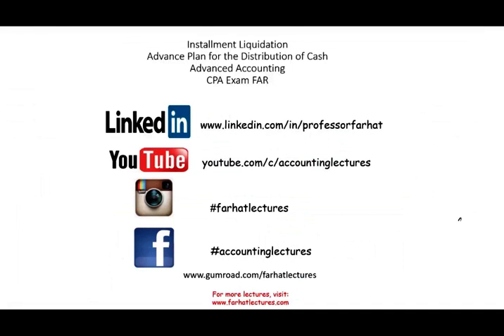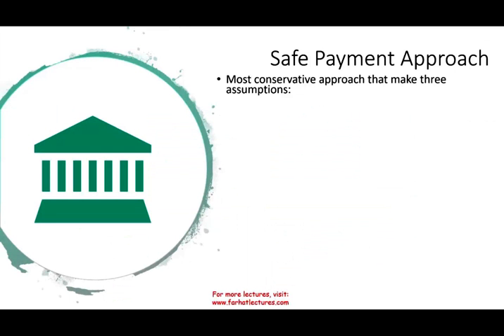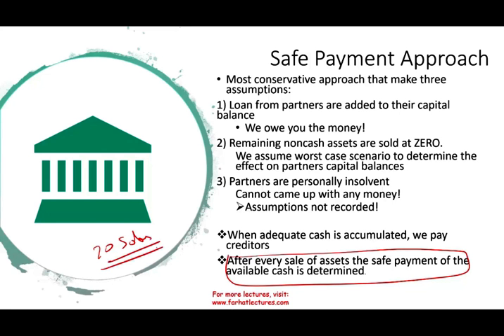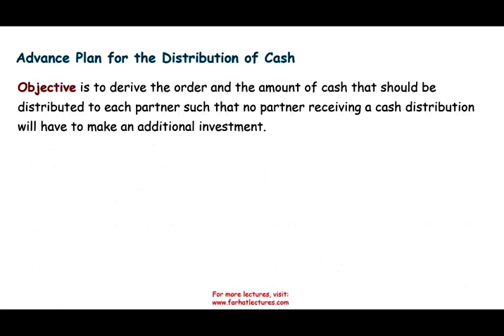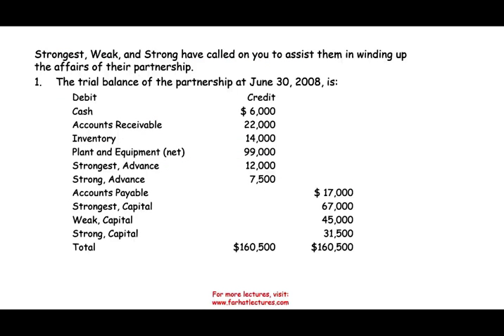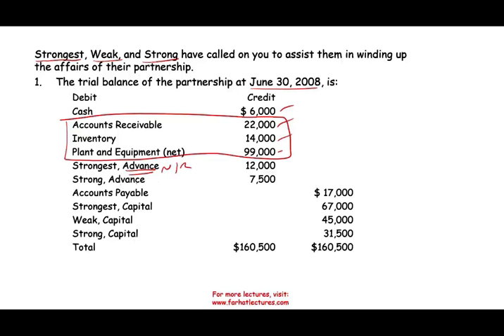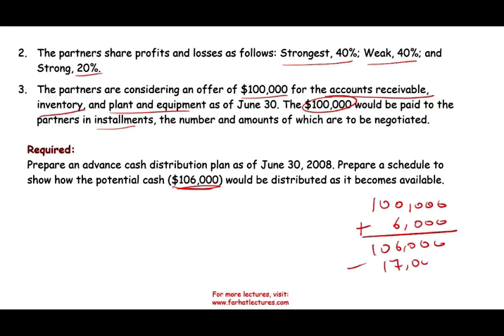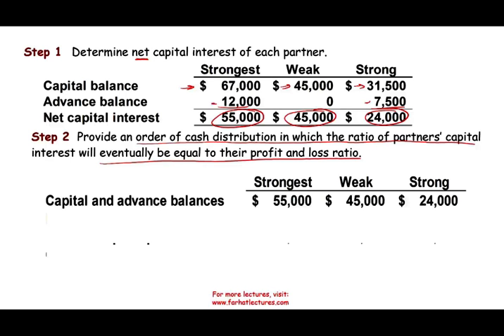Partnership Liquidation | Advance Plan for the Distribution of Cash | Advanced Accounting | CPA exam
Advance Plan for the Distribution of Cash  method is feasible and it is more informative and efficient to prepare an advance schedule (than installment liquidation) that specifies the order in which each partner will participate and the amount of cash each partner will receive as it becomes available for distribution.